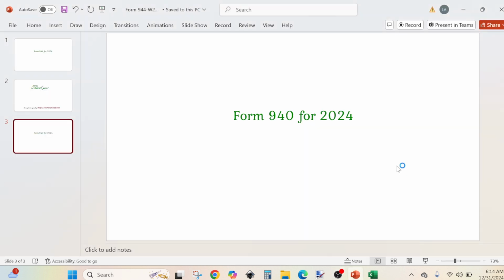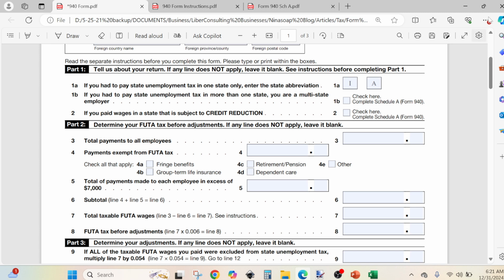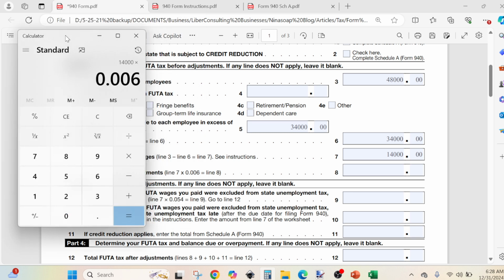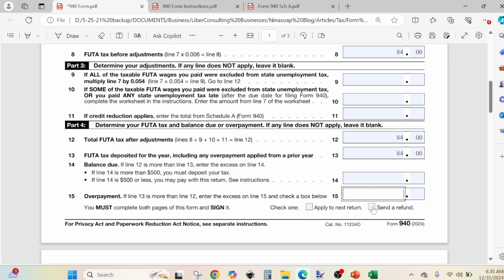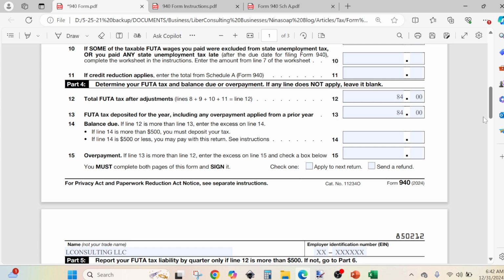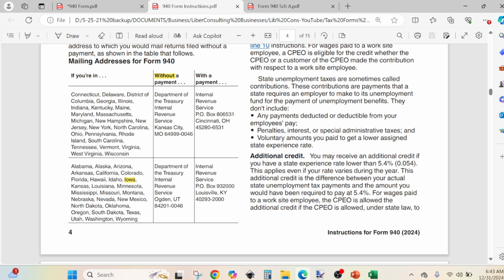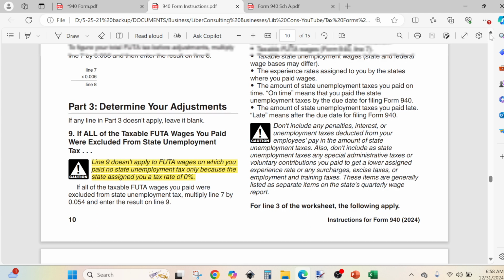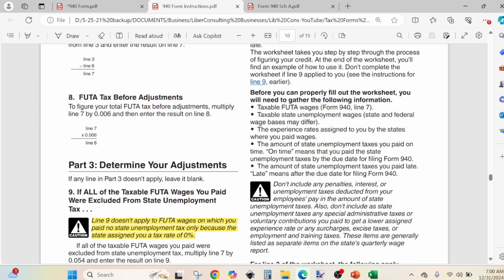How to Fill out IRS Form 940 for 2024 Employer's Annual Federal Unemployment Tax Return FUTA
To fill out Form 940 for 2024, you should have the following documents on hand:
1. Your payroll record for 2024
2. Download Form 940 for 2024
3. Download the IRS Instructions for form 940.
4. Download Schedule A (Form 940) if you paid wages in more than one state or paid wages in a credit reduction state.
You can access the link to IRS Form 940 for 2024 on the IRS website. You could also access the link to these URL on our website or here.